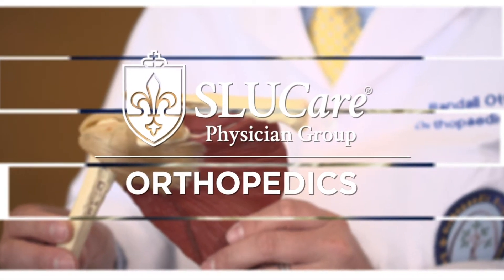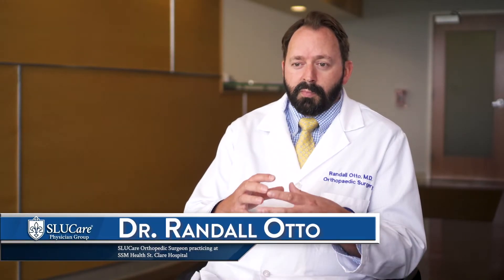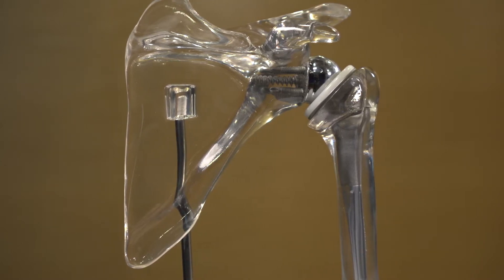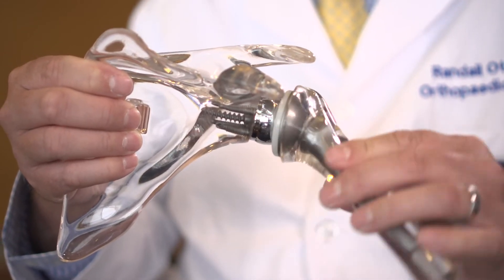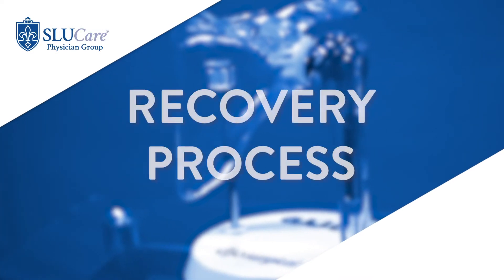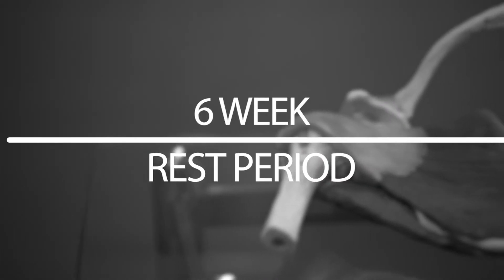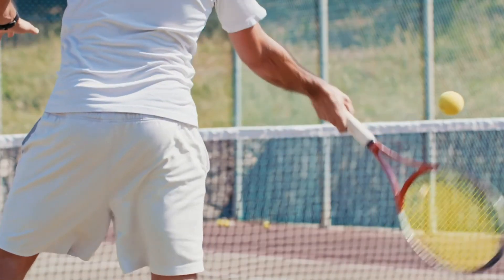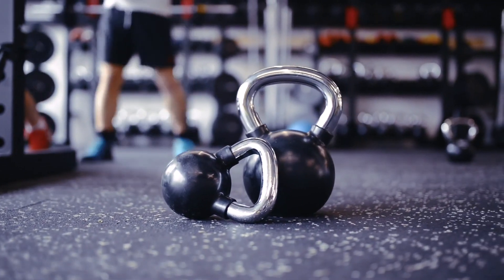Shoulder Replacement Surgery: Types, Process & Rehab - SLUCare Orthopedic Surgery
SLUCare orthopedic surgeon Dr. Randall Otto talks about the types of total shoulder replacement surgery available to patients.  The first type is anatomic shoulder replacement which simply aims to replace the anatomic parts.  The second options is a reverse shoulder replacement which requires a bit more explanation.  Dr. Otto also reviews the process for surgery and rehabilitation following surgery as well as what activities a person with a shoulder replacement can partake in.

Dr. Randall Otto is an orthopedic surgeon who specializes in shoulder and elbow surgery, including reconstruction and replacement, arthroscopy, rotator cuff repair, and shoulder and elbow fractures. He has special expertise in total and reverse shoulder replacements and revision shoulder replacements.